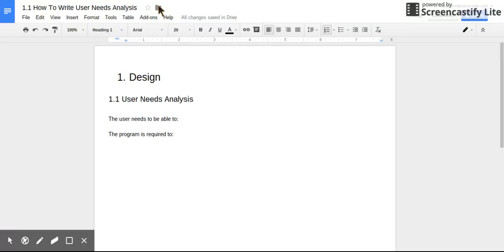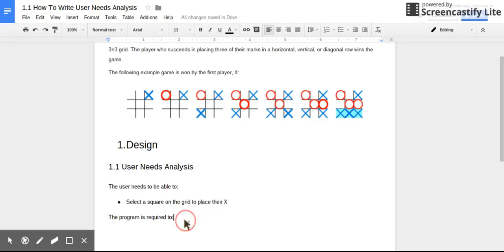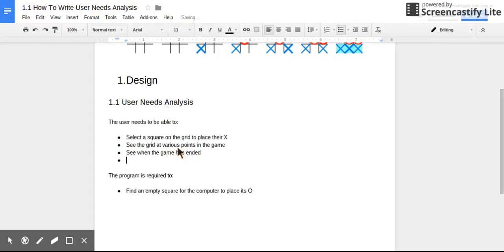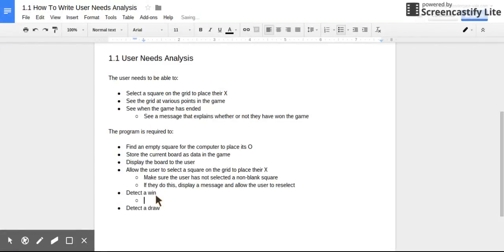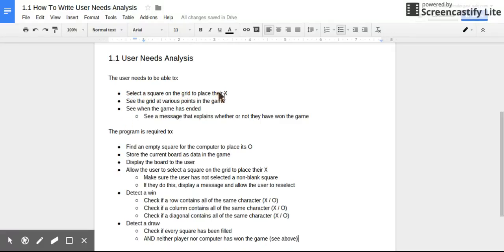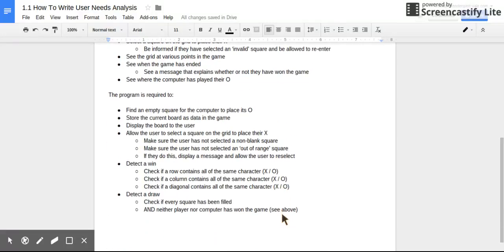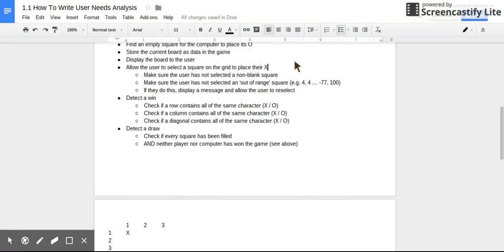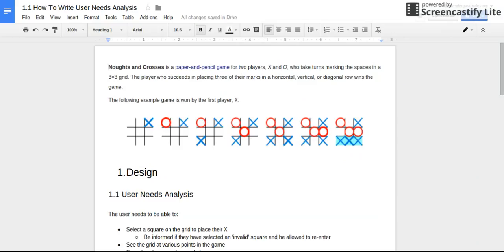COMP1 - Design #1 - Writing a 'User Needs Analysis'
A video discussing content that provides "an explanation of what the problem is and what the solution should be capable of in terms of the needs of the user and their stated objectives" criterion of the COMP1 controlled assessment 'Practical Programming Project' syllabus. Referring to a hypothetical brief based around a computerised version of the game 'Noughts and Crosses'.

If you are one of my students, PLEASE NOW COMPLETE THIS QUIZ:
tbc